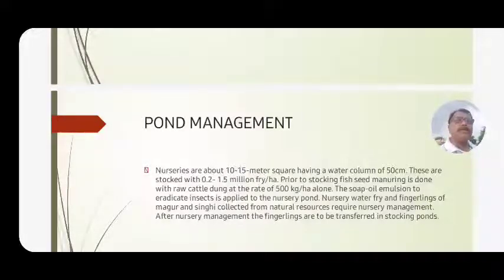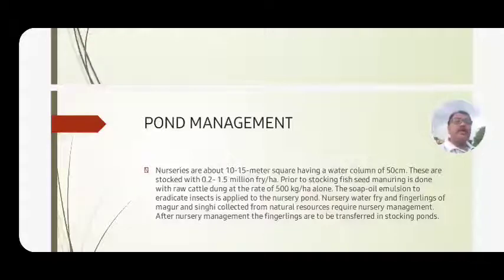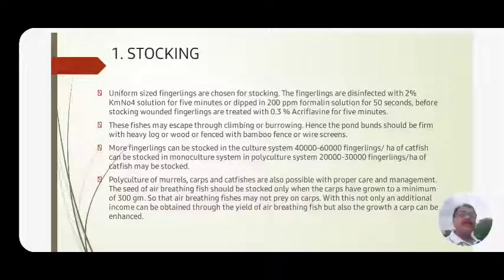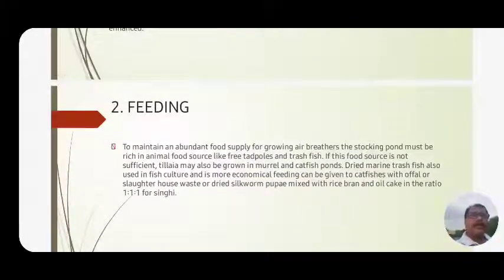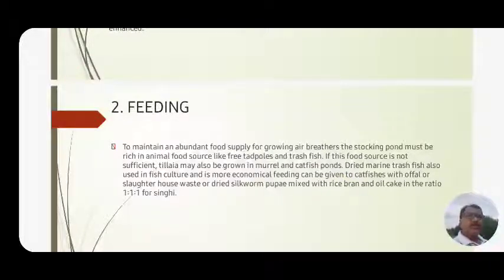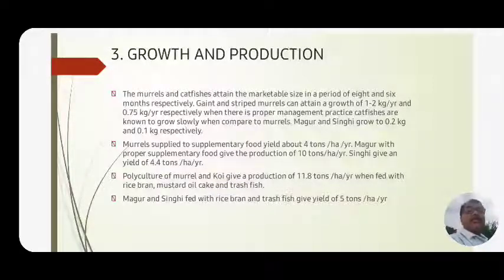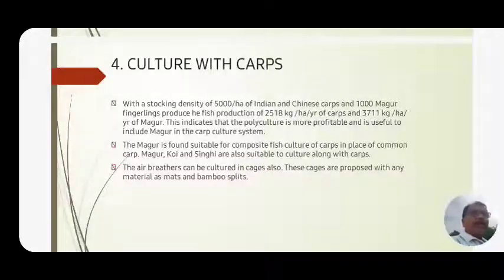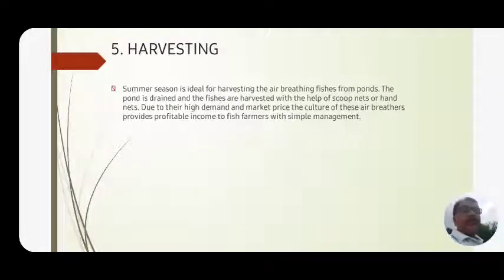Air Breathing Fish Culture|B.Sc.TY|Lect-7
B.Sc.TY|Aquaculture Techniques and Fish Nutrition P-XIII.